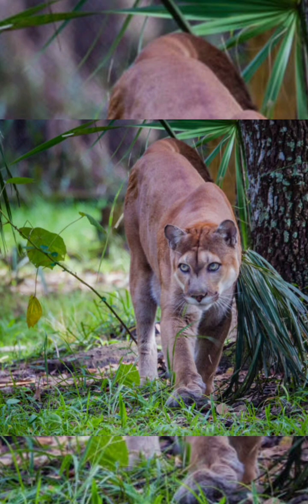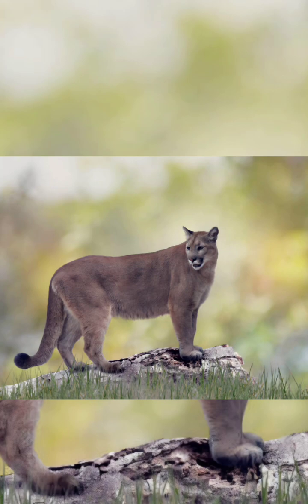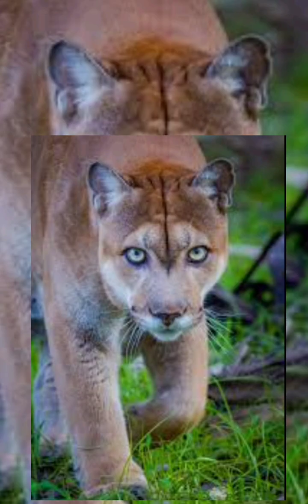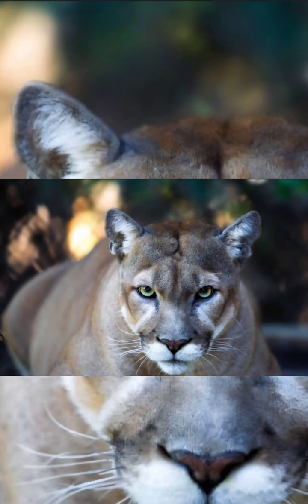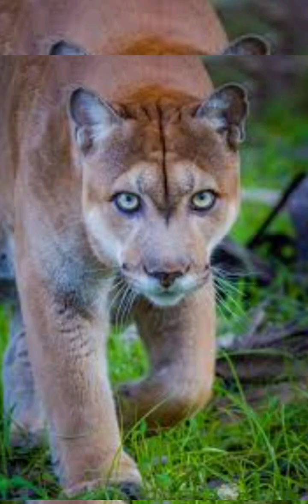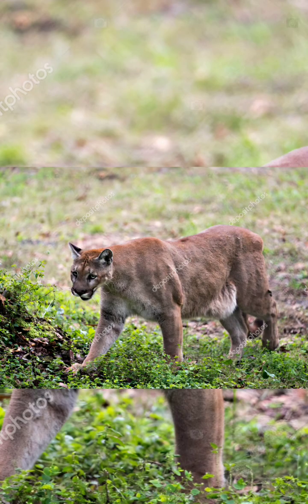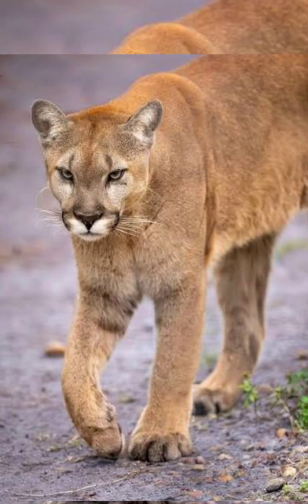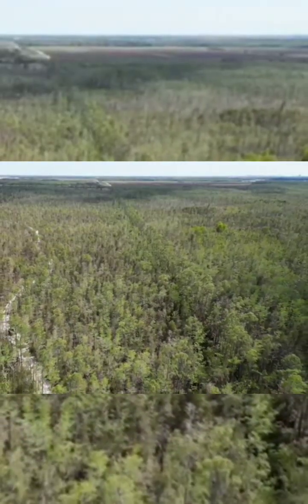Panthers are endangered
Black Panther" isn't a species but a melanistic (black) jaguar or leopard, while the Florida Panther is a tan-colored subspecies of cougar (Puma concolor coryi) found in Florida; the key difference is that black panthers are dark, spotted (in sun), and technically jaguars/leopards, whereas Florida Panthers are tawny-colored cougars that are never black.

Black Panther

What it is: A color variation (melanism) of a jaguar (Americas) or leopard (Africa/Asia).

Appearance: Appears solid black, but under bright light, their characteristic spots (rosettes) are still visible.

Species: Panthera onca (jaguar) or Panthera pardus (leopard).

Florida Panther

What it is: A specific subspecies of cougar (also called mountain lion, puma, catamount).

Appearance: Uniform tan/tawny fur, with lighter undersides, and black markings on the tail and ears; they are never black.

Species: Puma concolor coryi.

Key Distinctions

Color: Florida Panthers are always tan; Black Panthers are black (but genetically spotted).

Species: They belong to different genera (Puma vs. Panthera).

Location: Florida Panthers are endemic to the southeastern U.S.; Black Panthers (jaguars/leopards) live in other regions.